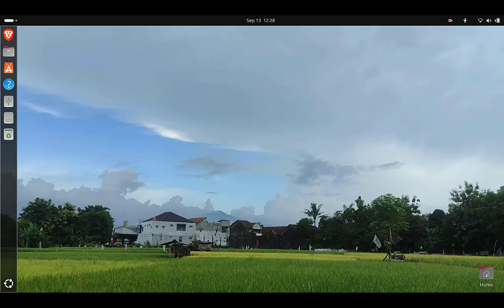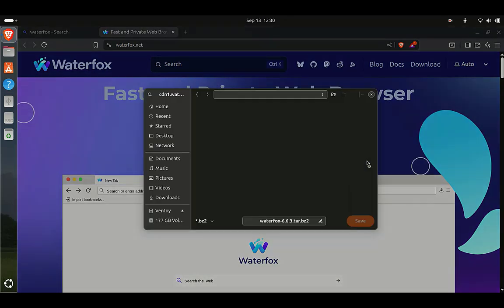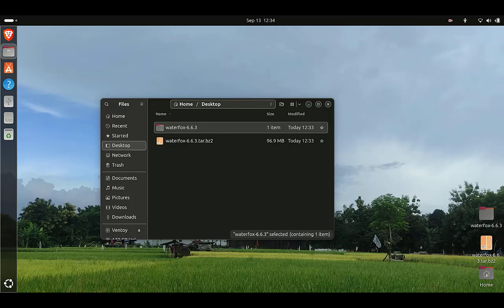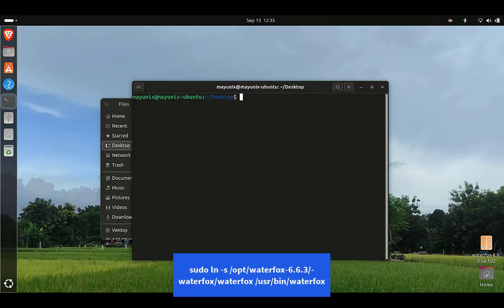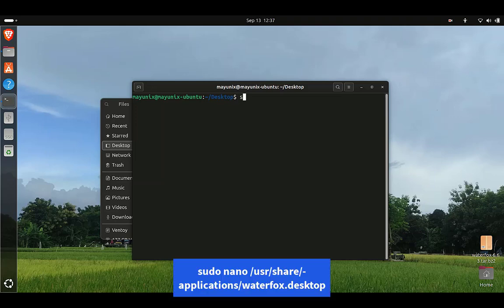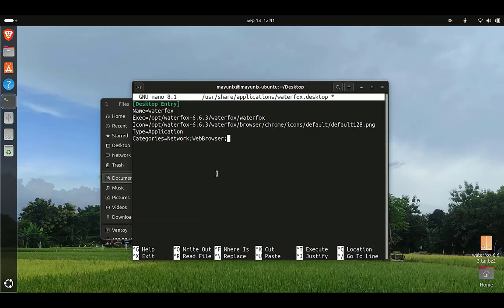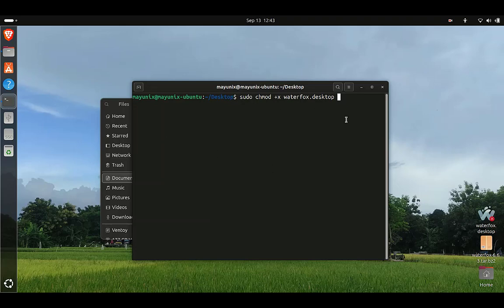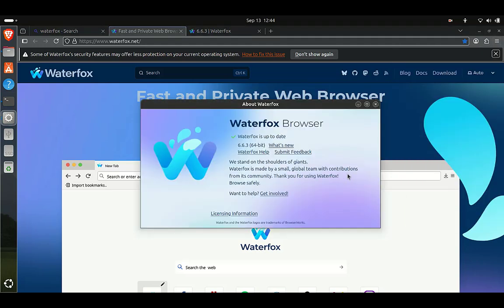Install Waterfox Web Browser on Ubuntu 24.10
In this video tutorial I will show you how to install Waterfox web browser on Ubuntu 24.10.

Steps to install Waterfox web browser on Ubuntu 24.10 :
- Download the Waterfox
- Extract Waterfox Tar File
- Move Waterfox to a System Directory
  sudo mv waterfox-6.6.3 /opt/

- Create a Symbolic Link
  sudo ln -s /opt/waterfox-6.6.3/waterfox/waterfox /usr/bin/waterfox

- Create a shortcut file waterfox.desktop
  sudo nano /usr/share/applications/waterfox.desktop

Copy the following content :
[Desktop Entry]
Name=Waterfox
Exec=/opt/waterfox-6.6.3/waterfox/waterfox
Icon=/opt/waterfox-6.6.3/waterfox/browser/chrome/icons/default/default128.png
Type=Application
Categories=Network;WebBrowser;

- Copy waterfox.desktop to /Desktop
  sudo cp /usr/share/applications/waterfox.desktop ~/Desktop/

 - Make waterfox.desktop executable
  sudo chmod +x waterfox.desktop